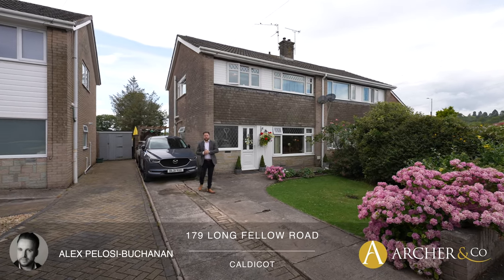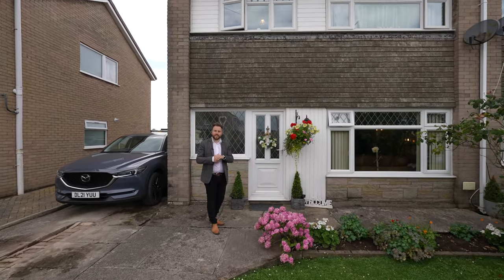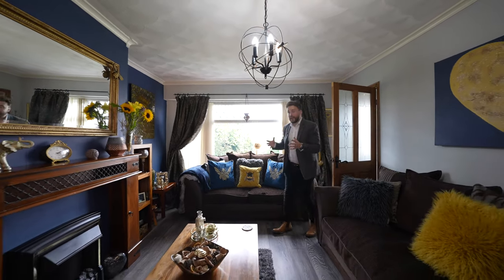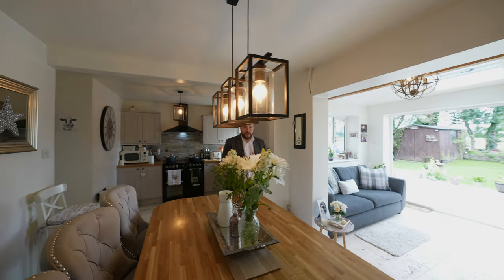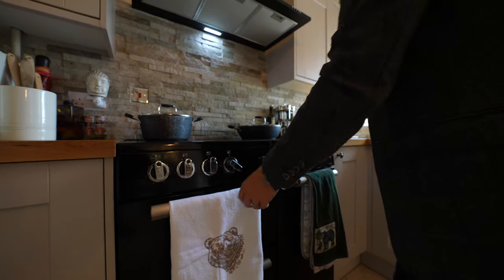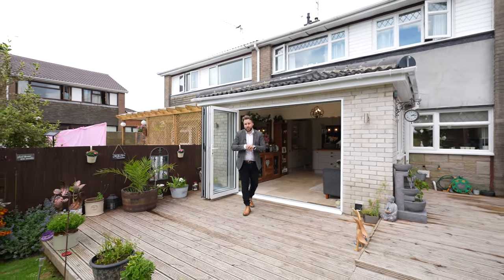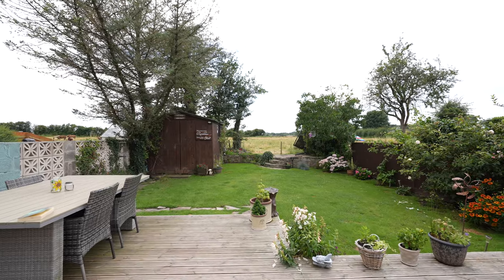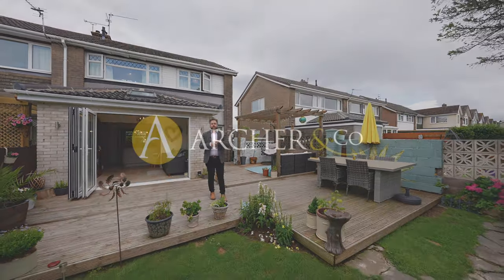179 Long Fellow Road | Archer & Co